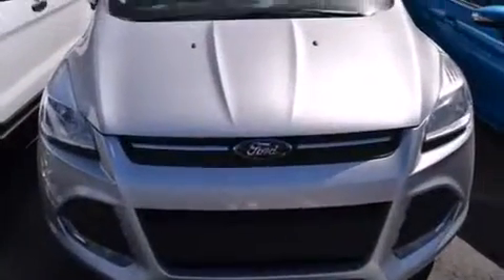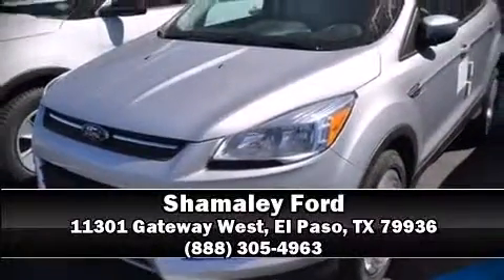2014 Ford Escape SE in El Paso, TX 79936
Shamaley Ford
11301 Gateway West

Take command of the road in the 2014 Ford Escape. Smooth gearshifts are achieved thanks to the efficient 4 cylinder engine, and for added security, dynamic Stability Control supplements the drivetrain. The engine breathes better thanks to a turbocharger, improving both performance and economy. A wealth of standard features means that you no longer have to sacrifice. Such as remote keyless entry, a rear window wiper, adjustable headrests in all seating positions, an outside temperature display, front bucket seats, fully automatic headlights, cruise control, and 1-touch window functionality. Ford also prioritized safety and security by including: dual front impact airbags with occupant sensing airbag, front SIDE impact airbags, traction control, brake assist, ignition disabling, and 4 wheel disc brakes with ABS. Our experienced sales staff is eager to share its knowledge and enthusiasm with you. We'd be happy to answer any questions that you may have.